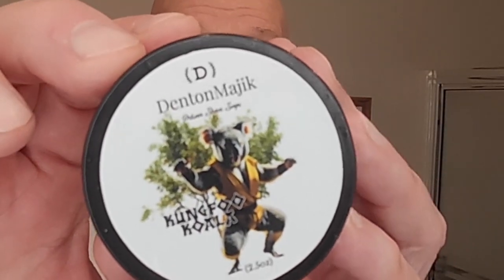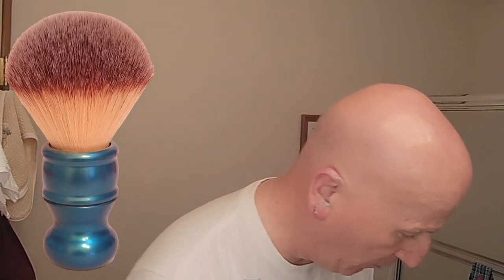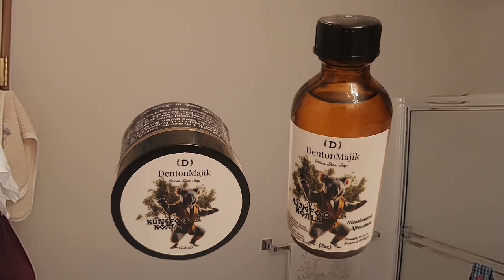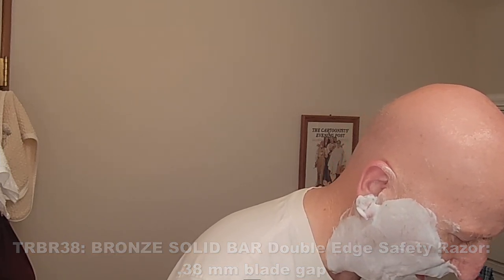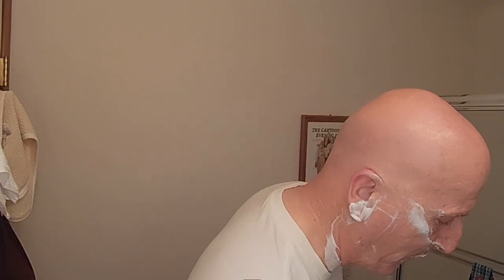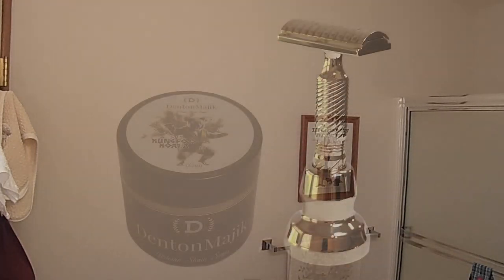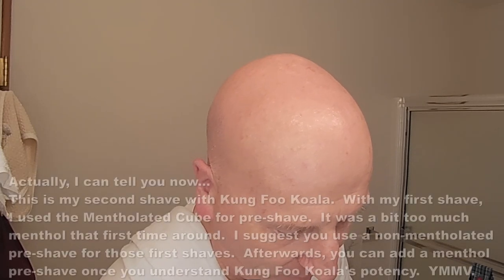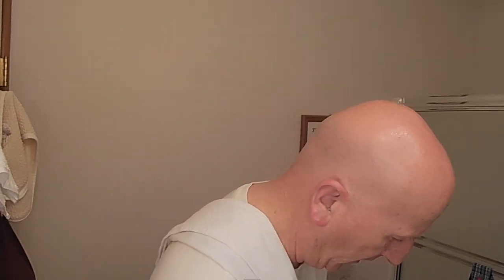Denton Majik's Kung Foo Koala Shave Soap. Eucalyptus, Menthol, Tea Tree, and Camphor.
Denton Majik's Kung Foo Koala.
"He might look soft and cuddly, but looks can be deceiving! Watch out for the roundhouse kick to the face of cooling menthol. YES THERE IS MENTHOL IN THIS SHAVE SOAP!  This is a refreshing scent combination of Eucalyptus, Menthol, Tea Tree, and Camphor!"

TRBR38: BRONZE SOLID BAR Double Edge Safety Razor: .38 mm blade gap

TRBR78: BRONZE OPEN COMB Double Edge Safety Razor: .78 mm blade gap

Timeless Razor - SSBYOR: Build your Own STAINLESS STEEL Double Edge Safety Razor

TISLIM: Titanium SLIM Edition Double Edge Safety Razor: 0.5 mm Blade Gap

TRBR: Timeless Razor's Shaving Brush Handle: Adjustable Lather Brush Handle Holds Knots 20 mm to 28 mm

ALSB45: ALUMINUM Safety Razor by Timeless Razor (Amazon)

Send an Amazon.com eGift Card to the wet shaver in your life

Phoenix Shaving Alum Block Dry Dock System | with or without 3.65 Oz Alum Block [103 Grams]

USE THE CODE 3MB!